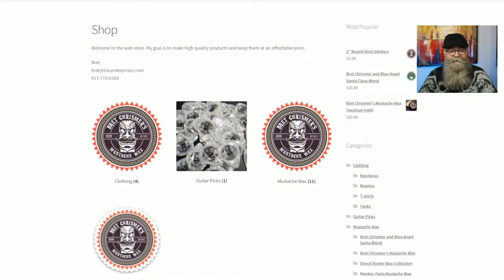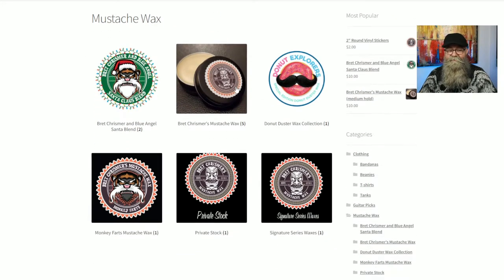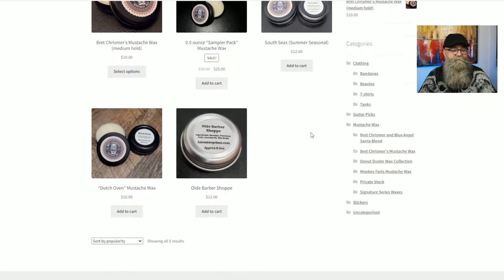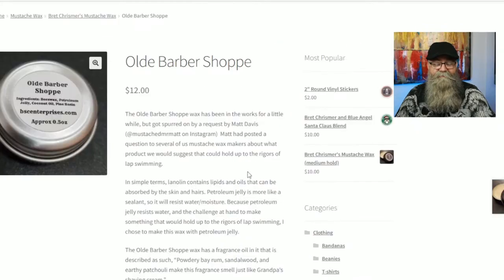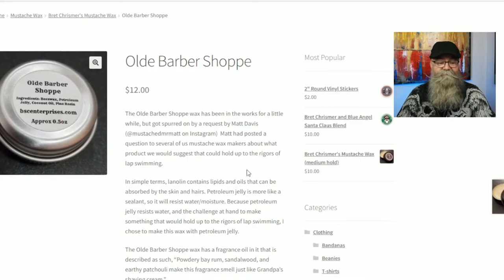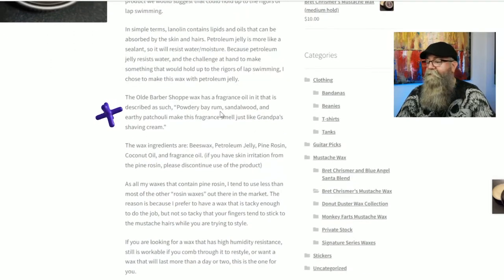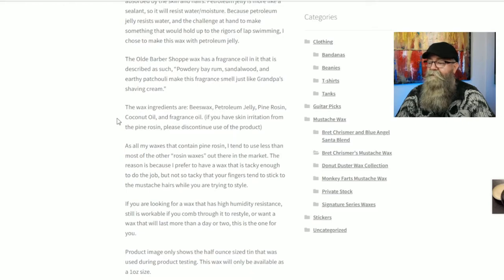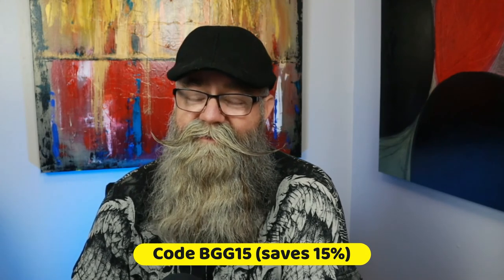Brett Chrismer's Mustache Wax NEW BLEND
In this video I go over a new blend from Bret Chrismer